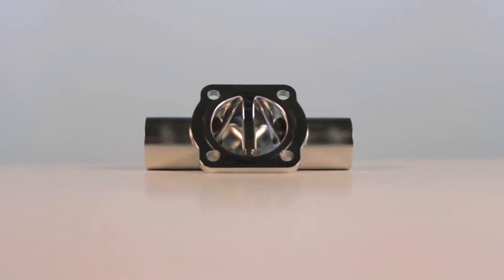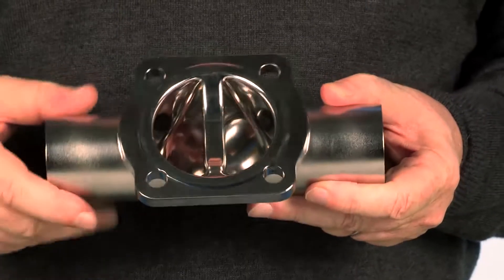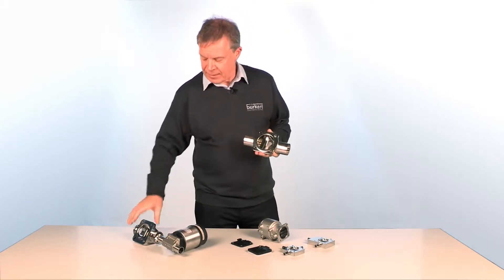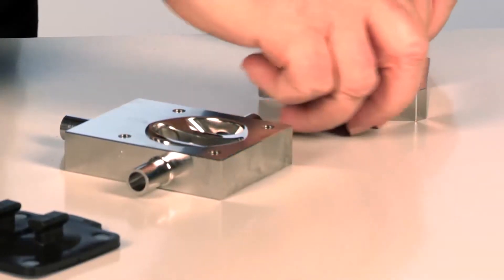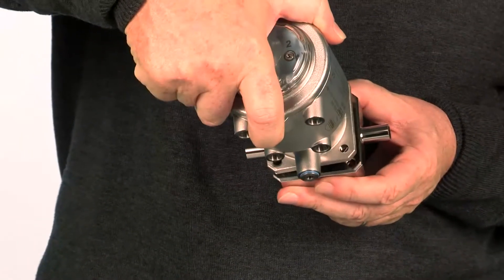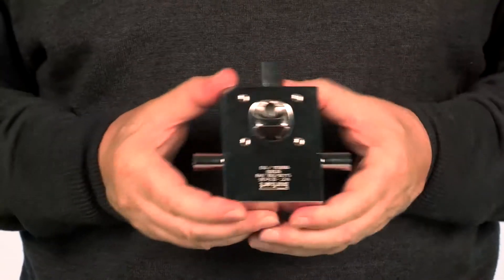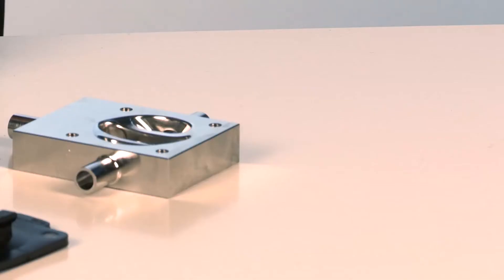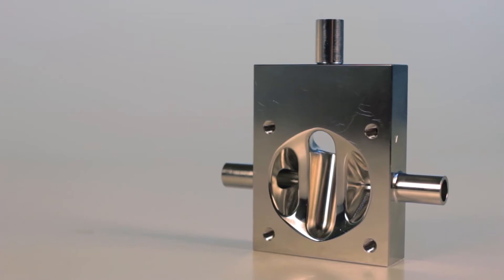Hygienic Valve Solutions with Burkert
Burkert has redesigned the traditional 2 way valve and created a 3 way hygienic valve solution that is more compact, reduces internal waste and reduces energy consumption. Find out more here.